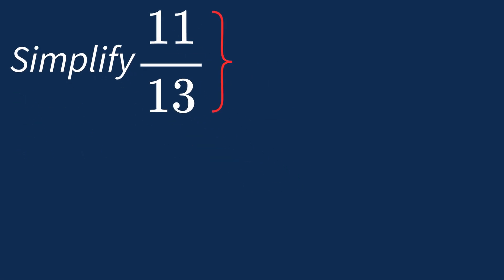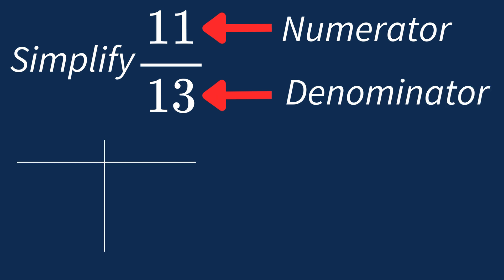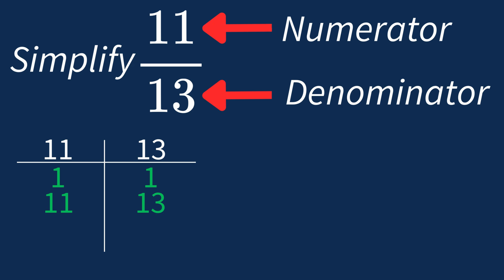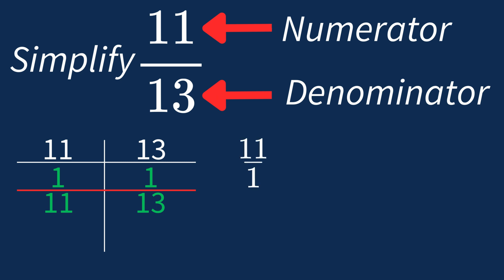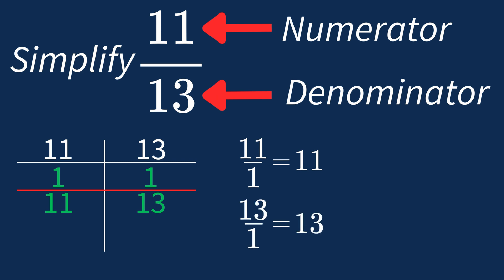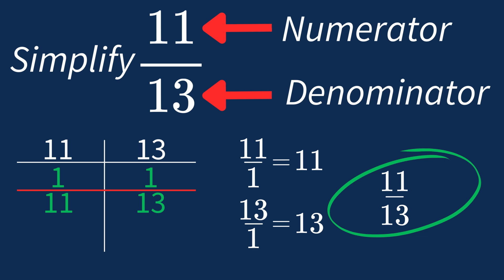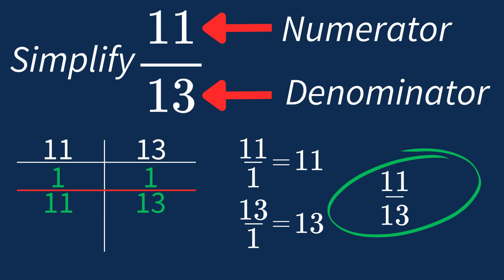Simplify 11/13 Into Its Simplest Form